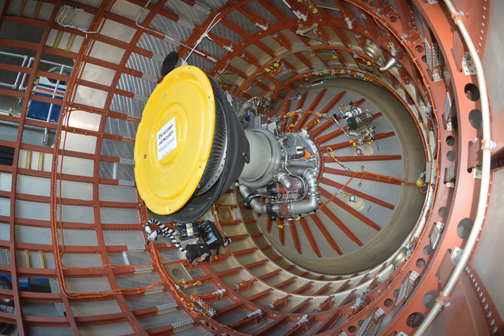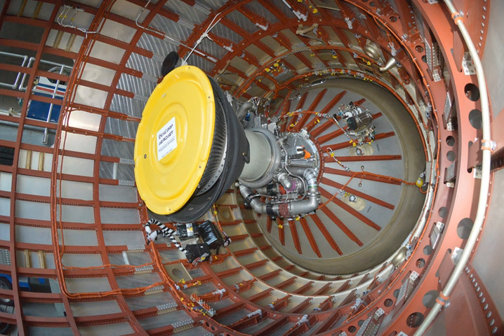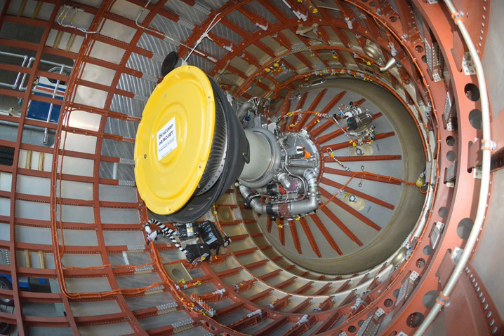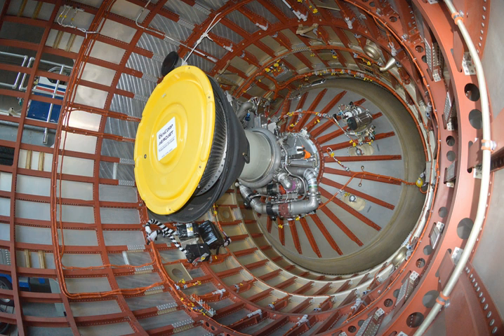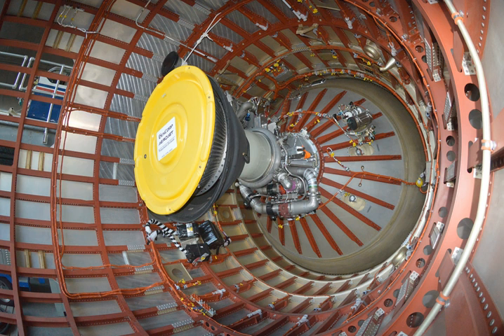LR-91 | Wikipedia audio article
00:01:22 1 Versions
00:02:22 2 See also

- Socrates

SUMMARY
The LR91 was an American liquid-propellant rocket engine, which was used on the second stages of Titan intercontinental ballistic missiles and launch vehicles. While the original version - the LR91-3 - run on RP-1/LOX (as did the companion LR87-3) on the Titan I, the models that propelled the Titan II and later were switched to Aerozine 50/N2O4.This engine was vacuum optimized and ran the gas-generator cycle. The thrust chamber used fuel for regenerative cooling, with separate ablative skirt. The LR87, which was used for the Titan first stage, was used as a template for the LR91.
Early LR91 engines used on the Titan I burned RP-1 and liquid oxygen. Because liquid oxygen is cryogenic, it could not be stored in the missile for long periods of time, and had to be loaded before the missile could be launched. For the Titan II, the engine was converted to use Aerozine-50 and nitrogen tetroxide, which are hypergolic and storable at room temperature. This allowed Titan II missiles to be kept fully fueled and ready to launch on short notice.